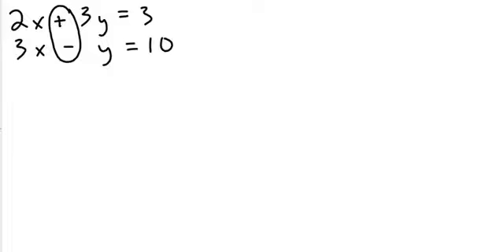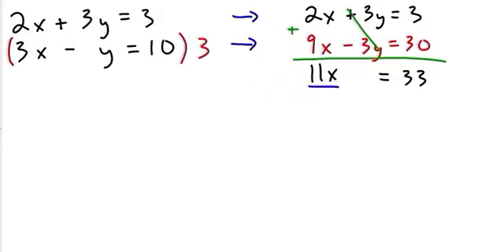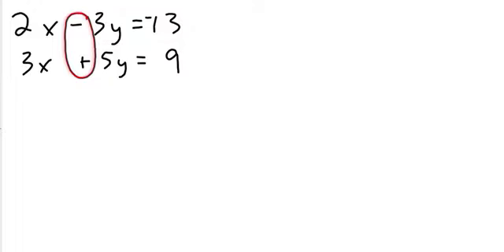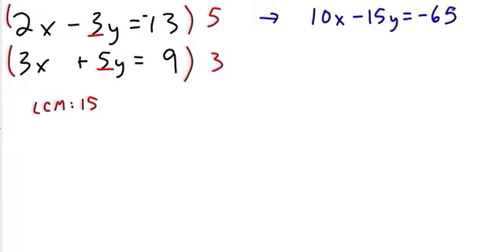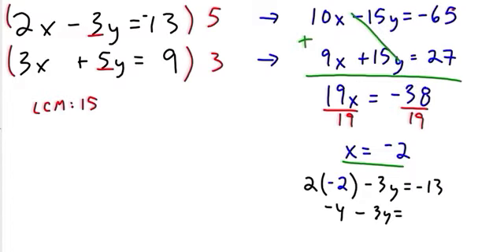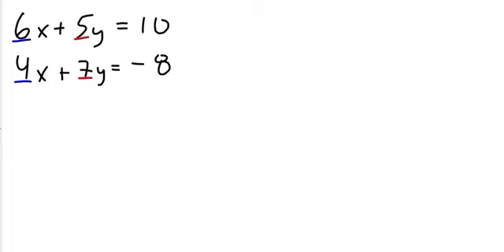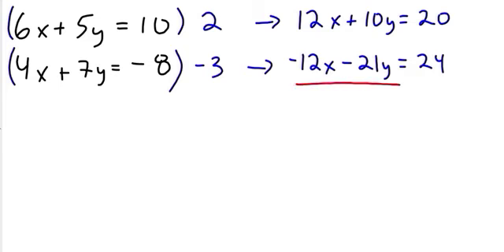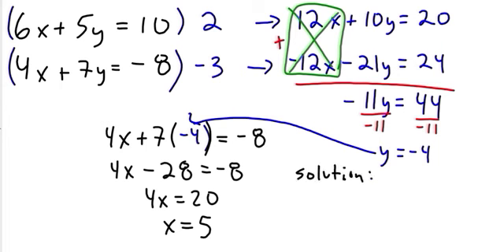Explanation of Elimination